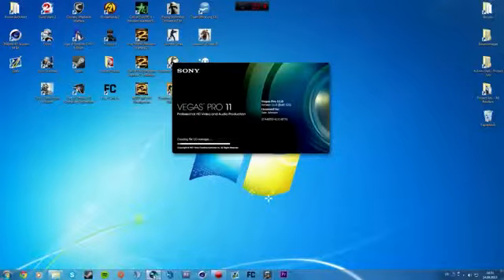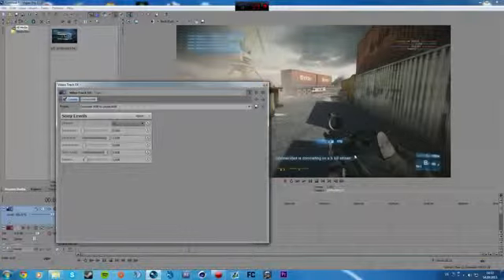Sony Vegas Pro 12 - Colorfix Tutorial [English/Englisch]